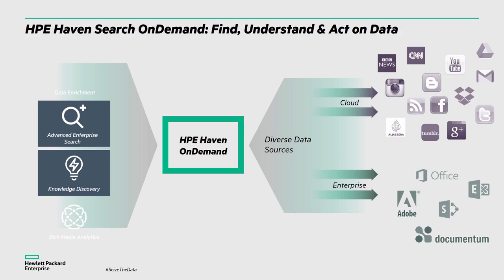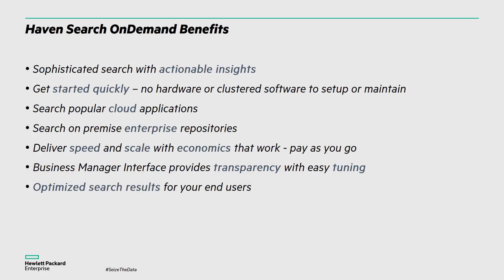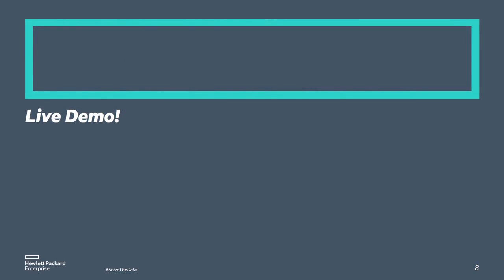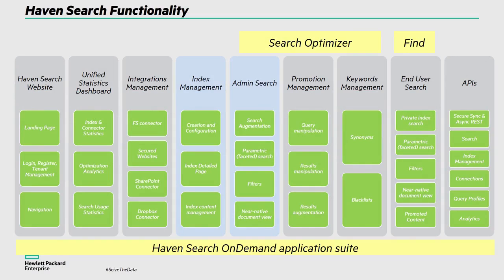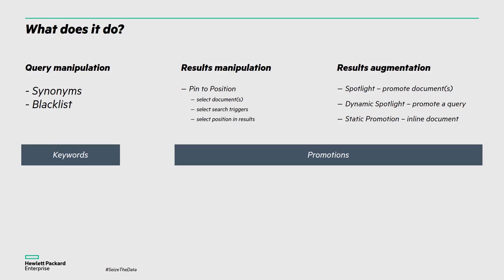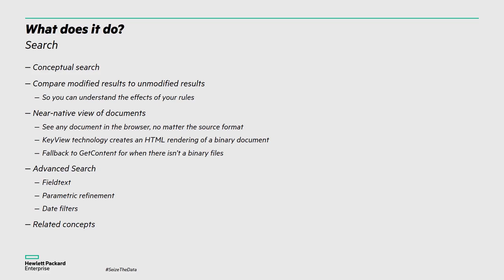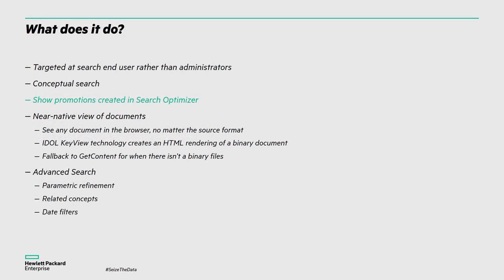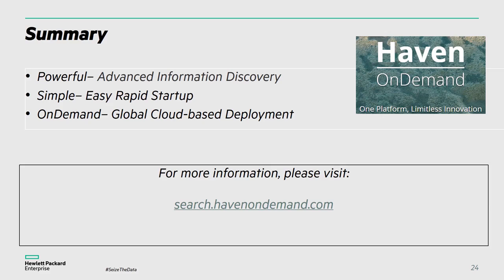HPE Haven Search OnDemand under the hood